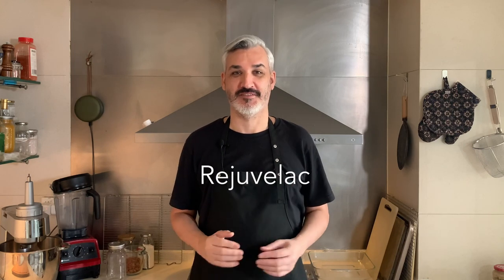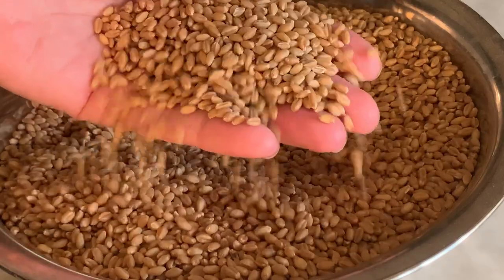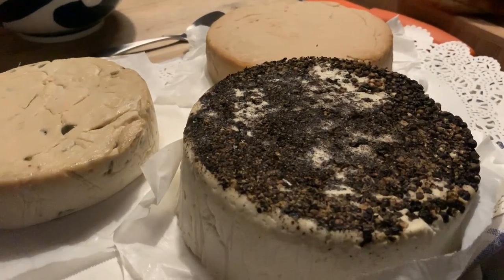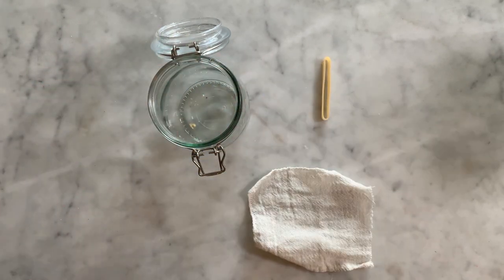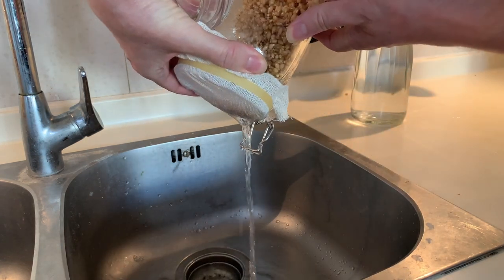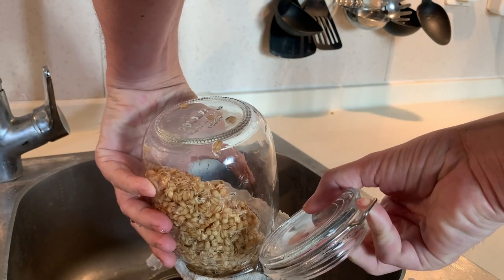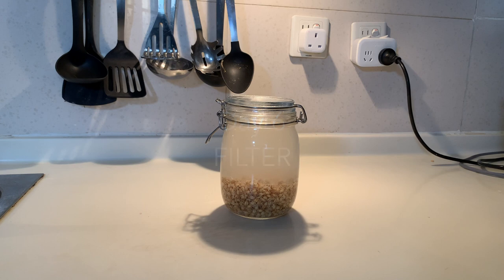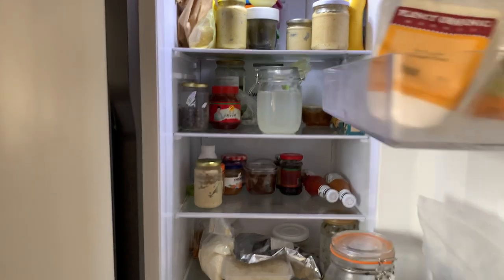🧀Rejuvelac Revealed: The Secret Potion for Crafting Vegan Cheese Masterpieces!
Ah, Rejuvelac, the elixir of life for vegan cheese aficionados! This cultured, probiotic-rich potion is the unsung hero behind the scenes of every dairy-free cheese platter.

Made by soaking the sprouted offspring of grains in the purest of waters, it's the foundation of vegan fromage that would make even a Parisian cheesemonger do a double-take.

Traditionally, we coax this magic from wheat berries, but for those who prefer to dance the gluten-free waltz, fear not! You can also summon Rejuvelac from the likes of kamut, barley, buckwheat, rye, or the ever-versatile quinoa.

This concoction is a bit like a fine wine—it's slightly tart, tangy, and carries a whisper of lemony zest. It's the secret ingredient that transforms nut-based cheeses from simple to sophisticated, from flat to fantastique!

Imagine, if you will, a vegan cheese with such complexity, such depth of flavor, that it could fool the most discerning of palates. That, mes amis, is the power of Rejuvelac.

Now, patience is a virtue, especially in the art of fermentation. It takes a leisurely five days for Rejuvelac to reach its full potential. But once ready, this liquid gold can grace your refrigerator for up to a month, waiting patiently to be called upon.

So, roll up your sleeves and embark on this culinary adventure. With Rejuvelac by your side, you're not just making cheese; you're crafting edible art. Bonne chance, and may your cheese be ever flavorful!

✅INGREDIENTS
- 100g wheat berries (1/2 cup)
- 80 cl filtered water x 2 (1.6L total + extra water to rince the grains)

✅UTENSILS
- A 1 liter glass jar
- A piece of cheesecloth
- A rubber band
- A sieve